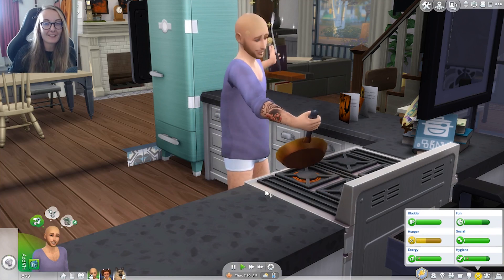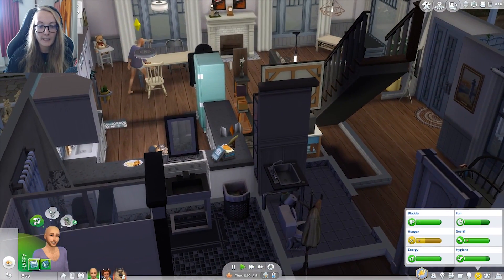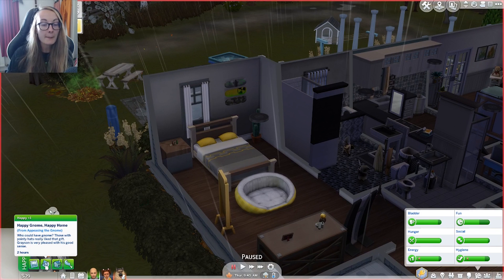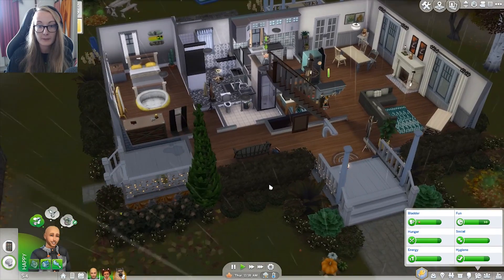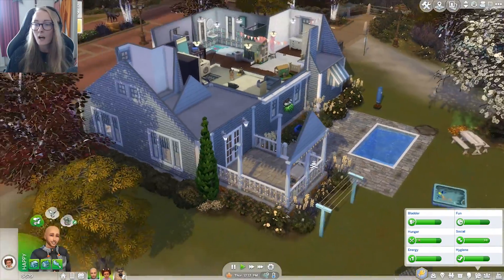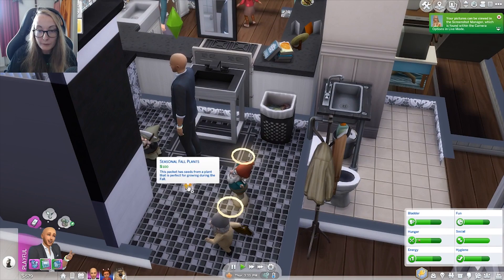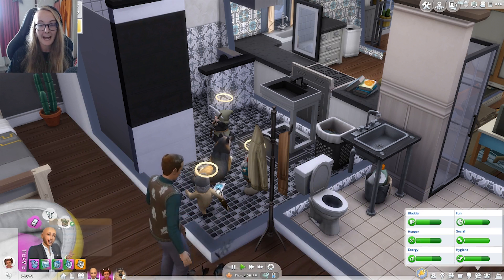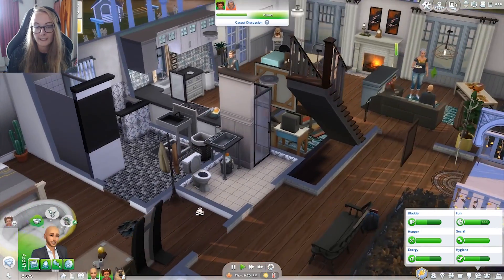HARVESTFEST - Let's Play The Sims 4: Seasons | Episode 4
Our little Seasons fam is celebrating the brand new holiday, Harvestfest with the grandparents in this episode! Will we manage to appease the gnomes? This bunch scrub up quite nicely but will the food scrub up just as good? There's a lot to be thankful for when you're surrounded by family.

Origin ID: EnglishSimmer

Microphone: Rode Podcaster
Screen Recorder: ShadowPlay
Chair: DX Racer